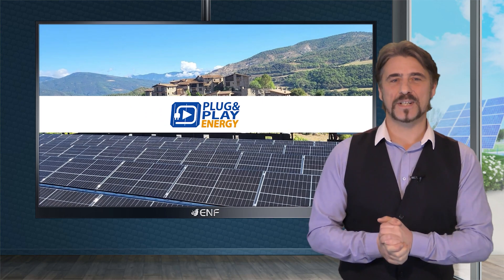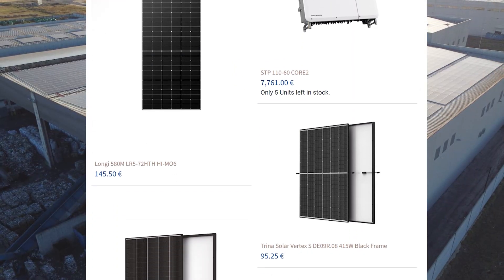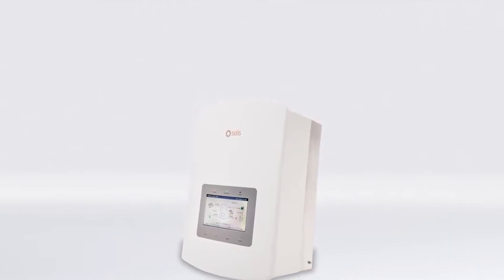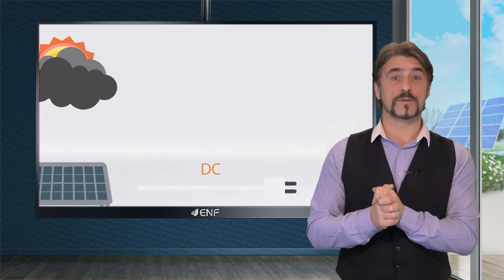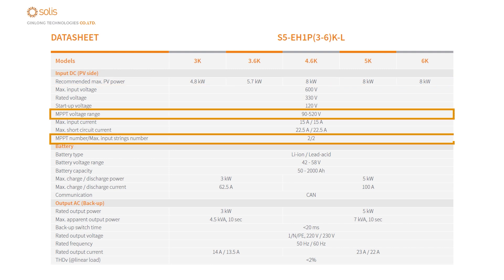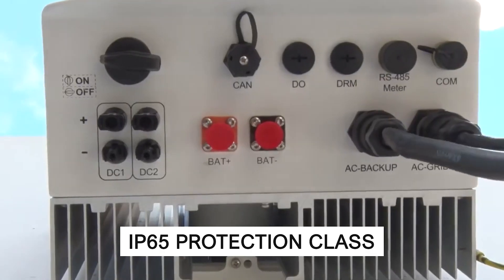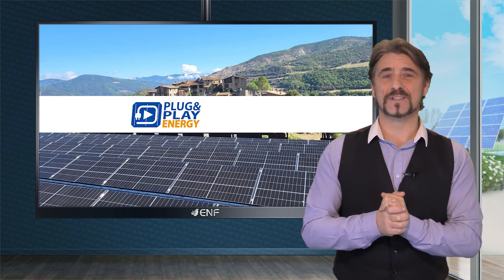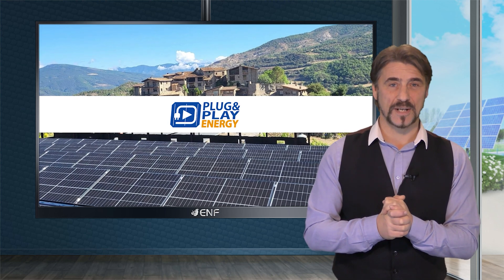Plug and Play Energy - Solis S5-EH1P(3-6)K-L Solar Inverter Series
𝐃𝐞𝐬𝐜𝐫𝐢𝐩𝐭𝐢𝐨𝐧:
● Maximum Efficiency of 97.1%
● Seamless Power Supply with a Rapid 20ms Reaction Time
● Intelligent Energy Management System (EMS) Enhances Battery Reliability
● Versatile Working Modes
● Compatible with Lithium and Lead-acid Batteries
● Remote Control and Upgrade Capability

𝐊𝐞𝐲 𝐋𝐢𝐧𝐤𝐬:

Product profile for Plug and Play Energy - Solis S5-EH1P(3-6)K-L Solar Inverter Series including product datasheet